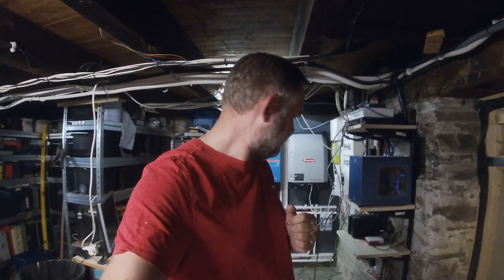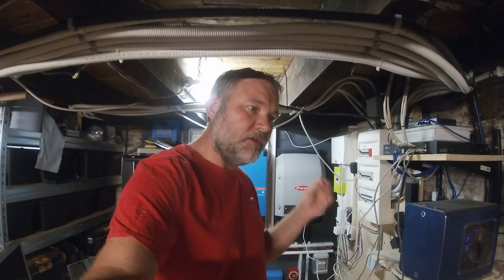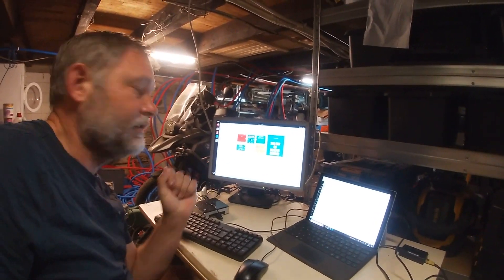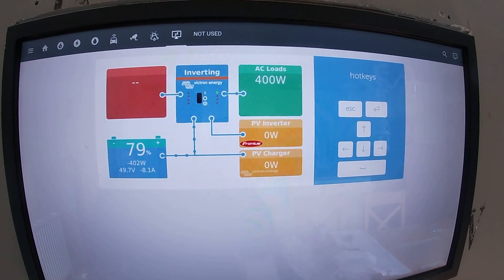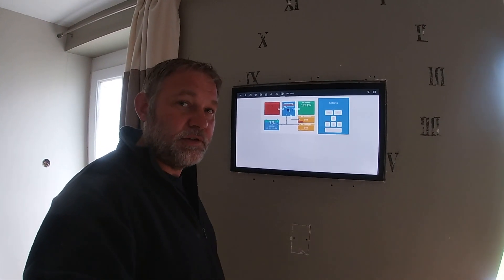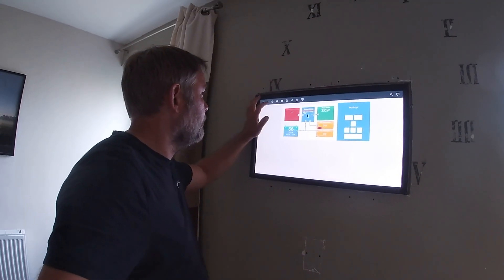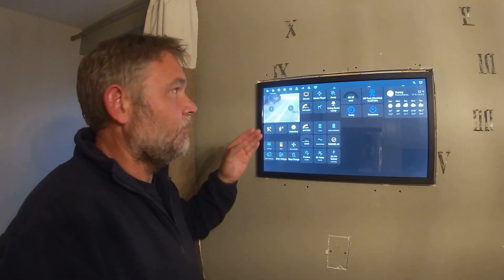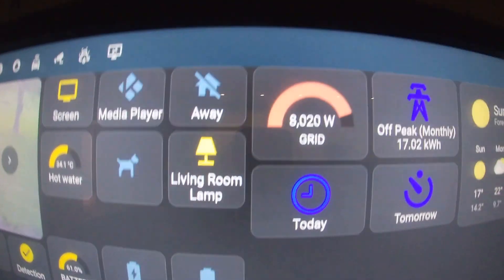Can you run your house on batteries? Test of solar battery storage system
In this video I put the 20kWh Pylontech US5000 battery system to the test and see how long it can power my house.
I do a load of washing and also run the dishwasher.
I can use this Victron powered system to charge the batteries during off peak hours and then use the power when it is on peak.

This is part of the off grid series of videos.

Please head over to @frencheartrumpet  where Colin from @FrenchCountrysideLife  talk about all thing France and other stuff.

Excellemnt service and prices.

AJ